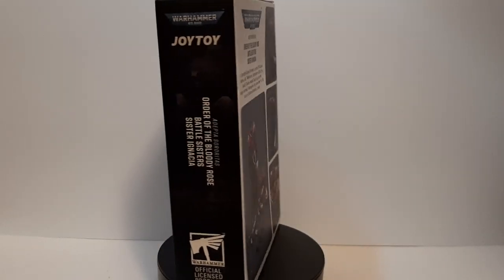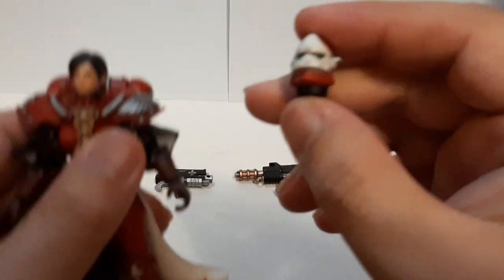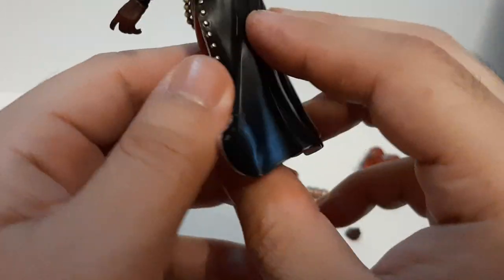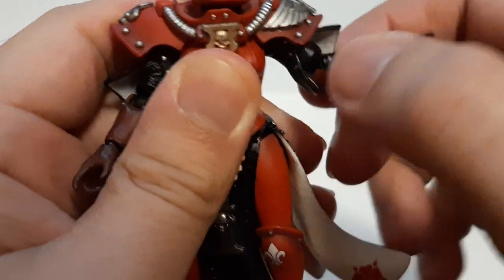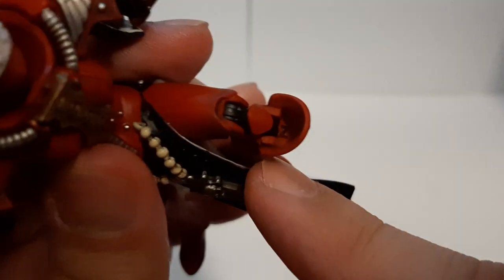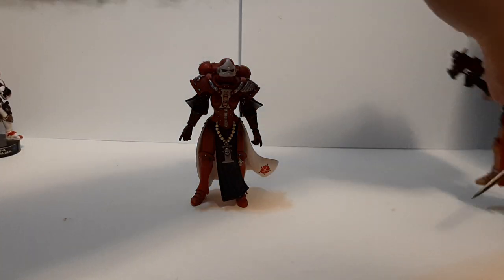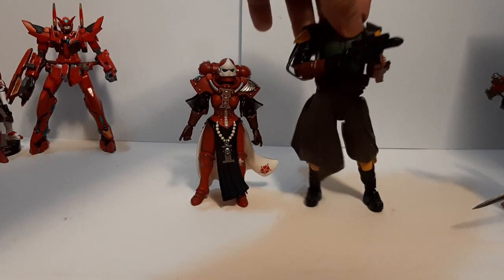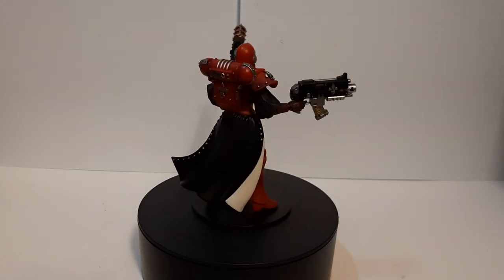- WARHAMMER 40K - ADEPTA SORORITAS BATLLE SISTER IGNACIA - FIGURE REVIEW -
Figure review of the 1/18 scale JOYTOY Warhammer 40k figure of the adepta sororitas - order of the bloody rose battle sisters - sister ignacia figure.
 I would appreciate it and as always have a good day.
intro - 0:00:00
accessories - 0:00:20
articulation - 0:02:29
size comparison - 0:04:41
final thoughts - 0:06:20
outro - 0:06:56